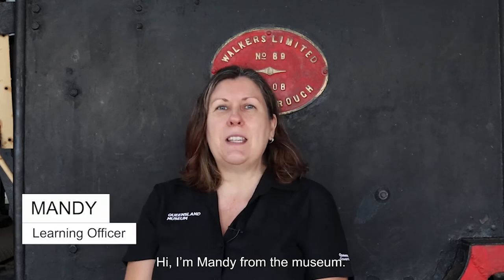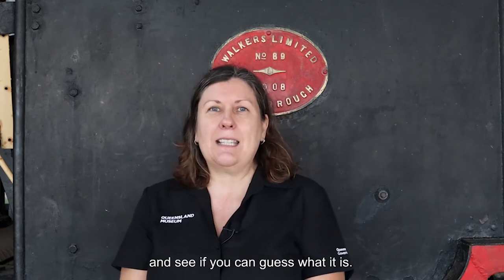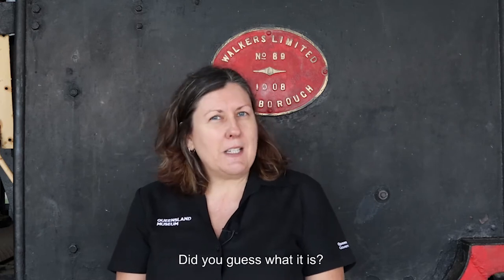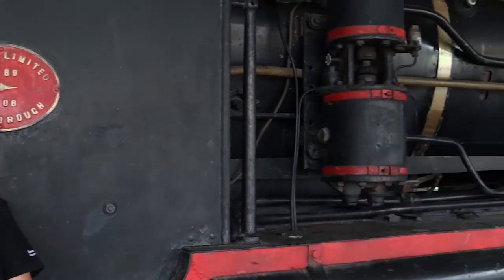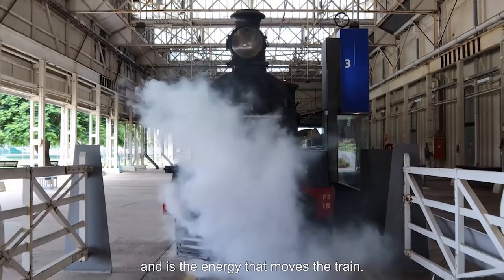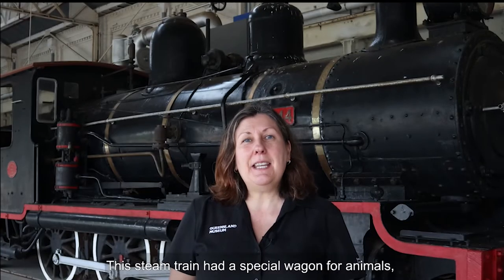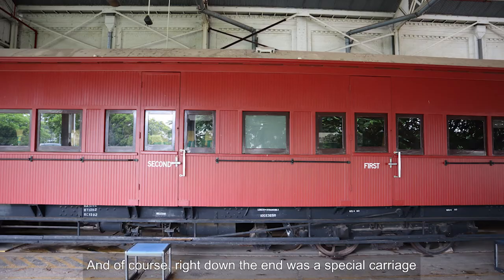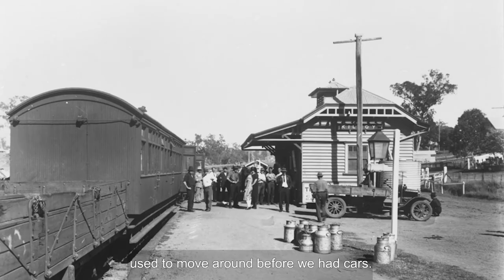Steam Train | Little Learners | Queensland Museum Network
Can you solve the Little Learners mystery is this week? We'll give you two hints... we're at The Workshops Rail Museum, and this special item is anything but small!